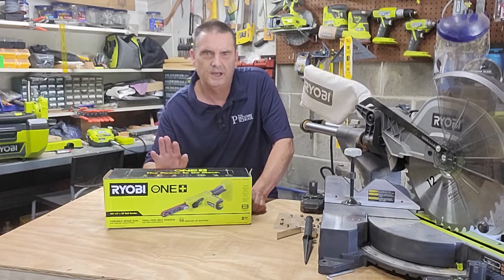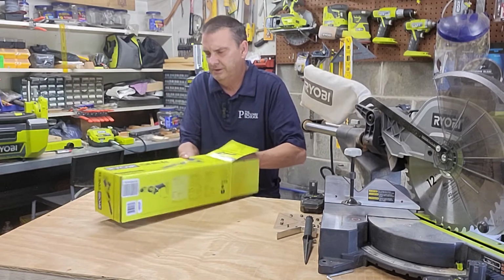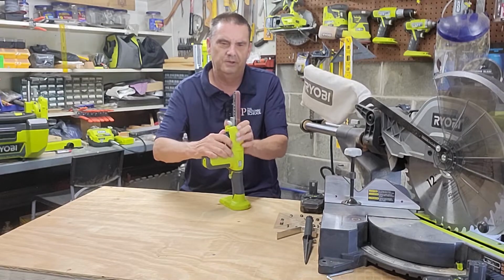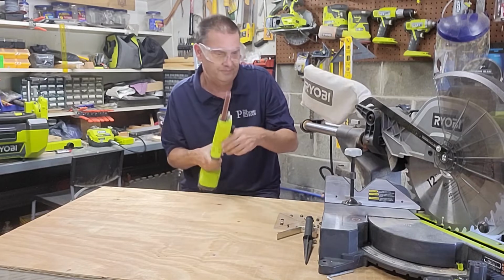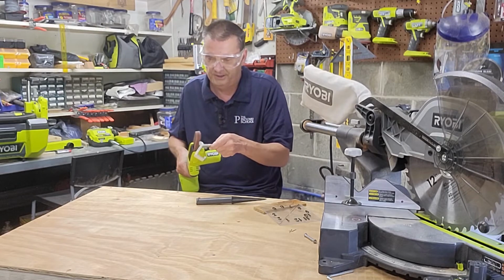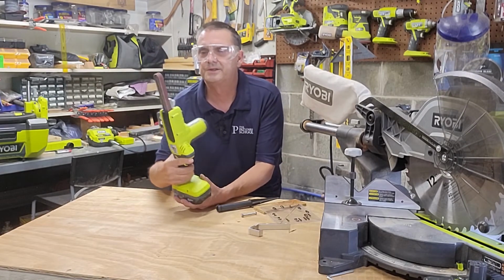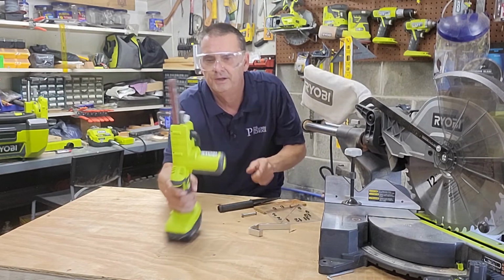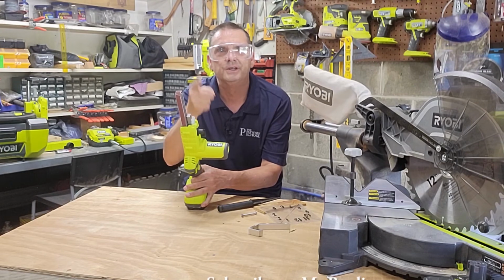Ryobi PSD101B 18v cordless-1/2"x18" Belt sander "It 's a GO!" Unbox/Use (S4-E5)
Ryobi PSD101B 18 volt 1/2"X18" belt sander let's unbox and use!
@mr.berdis @mr.berdis2 @D Berdis @RYOBITOOLSUSA @RYOBI_TV @HomeDepot homedepot ryobi ryobination woodworking @homedepotcanada @HomeDepotEspanol@ryobiaustralia@ryobiuktoolsunofficial879 @RyobiEU#cordlesstools